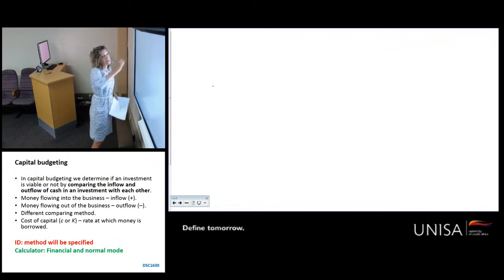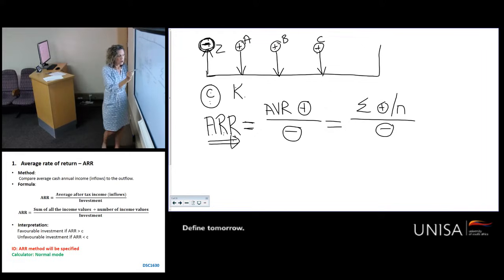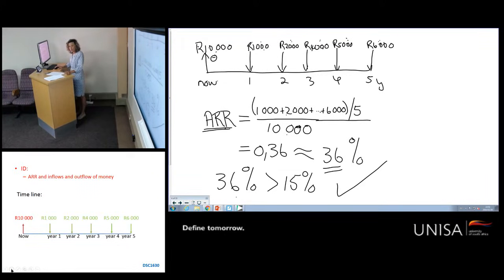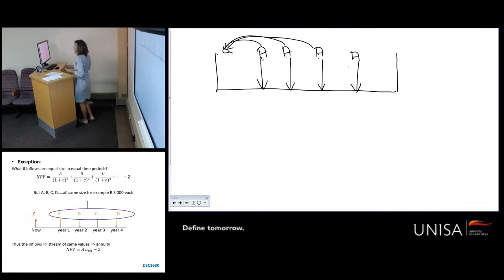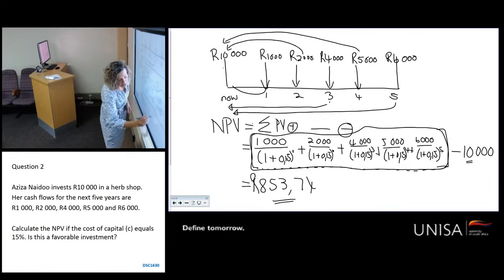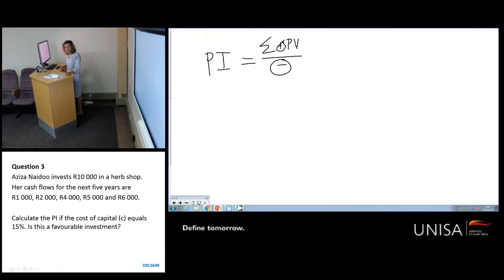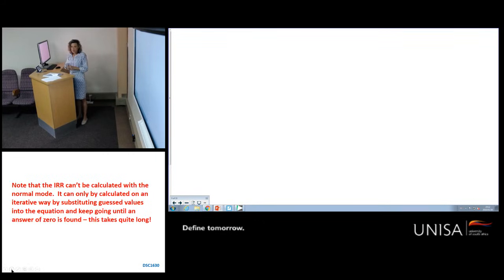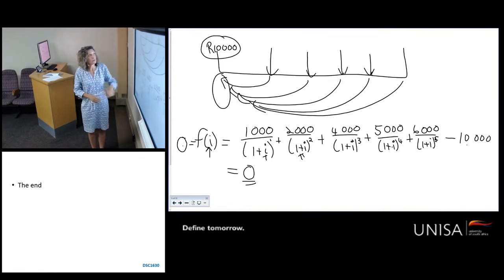DSC1630 - Chapter 6 Section 1 - ARR, NPV, PI, IRR